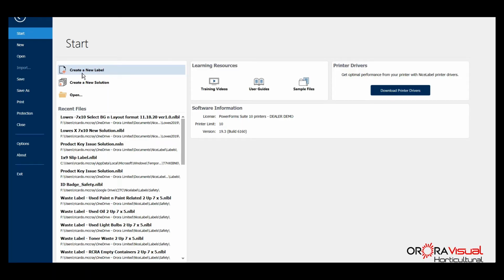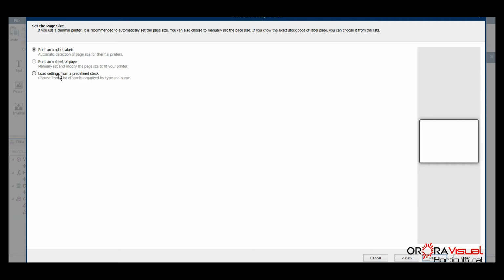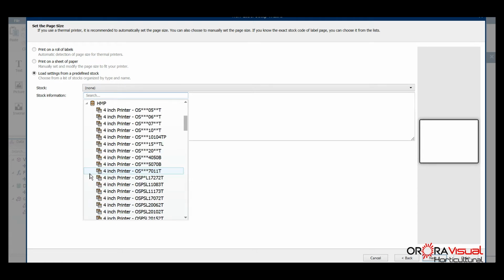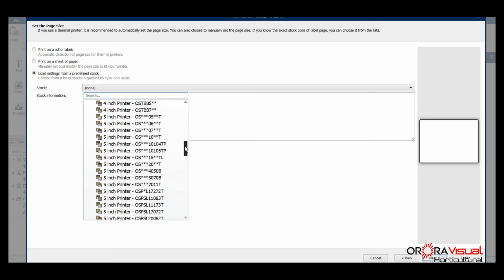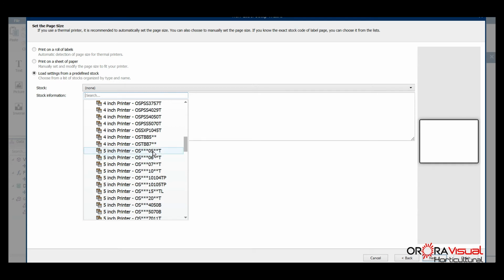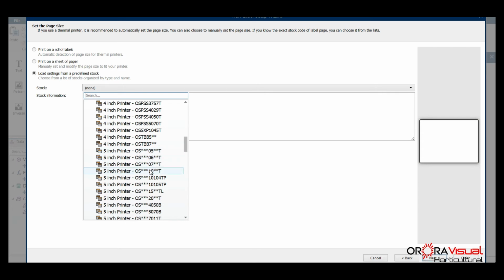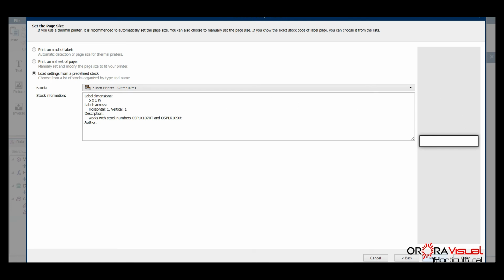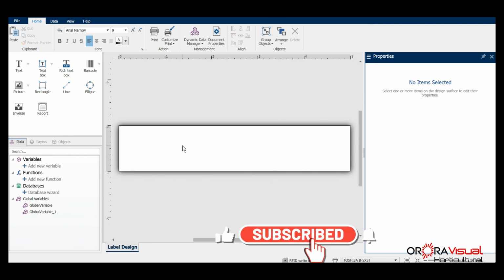Nicelabel Selecting Predefined Stock Sizes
This video shows how the get the predefined stock size we have set up inside Nicelabel. The takes the guesswork out of having to plug the label or tag sizes into the software and speeds up template design.